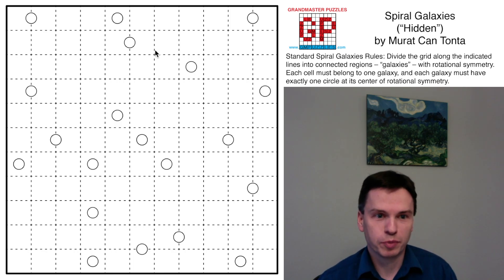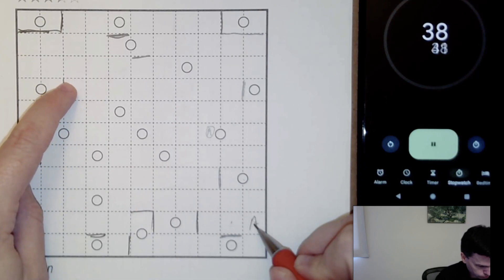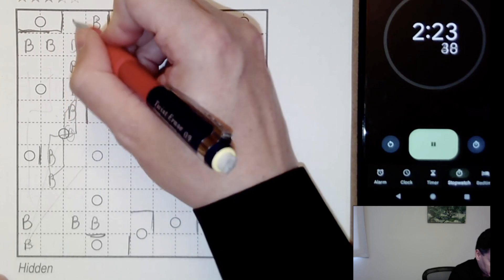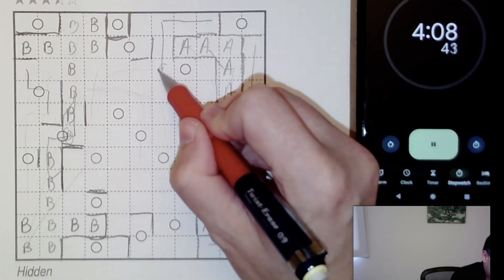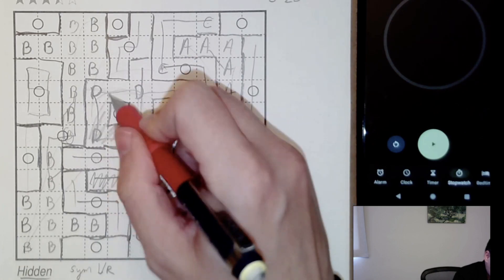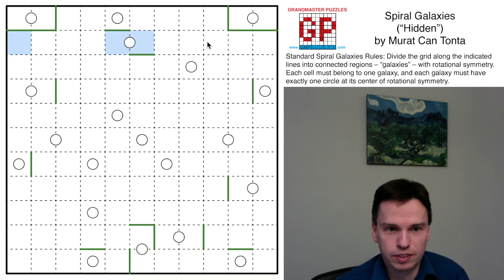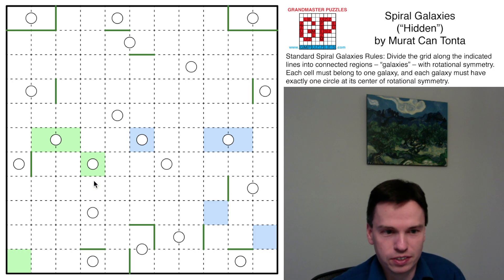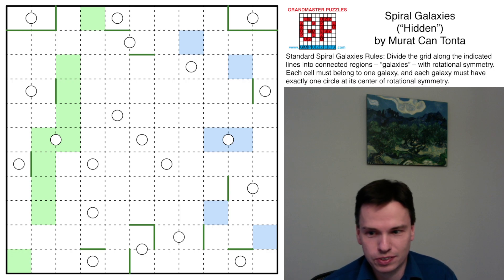GMPuzzles - 2022/11/18 - Spiral Galaxies by Murat Can Tonta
Are you able to find a logical solving path through this Spiral Galaxies puzzle by Murat Can Tonta? And if you could, did you spot the hidden theme? Thomas Snyder races through this solving video to see what he can discover amongst the galaxies.

You can find more Spiral Galaxies puzzles in The Art of Puzzles 2 in our e-store